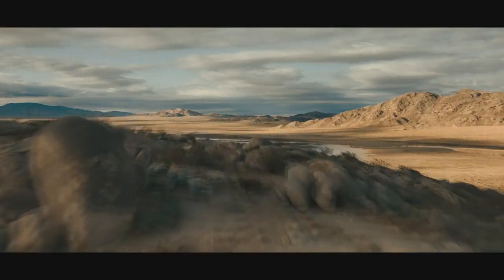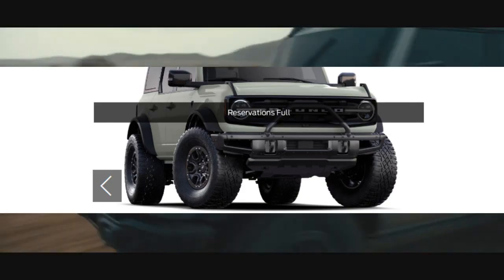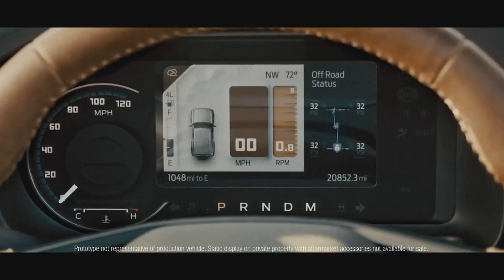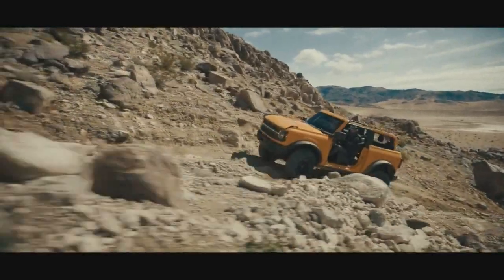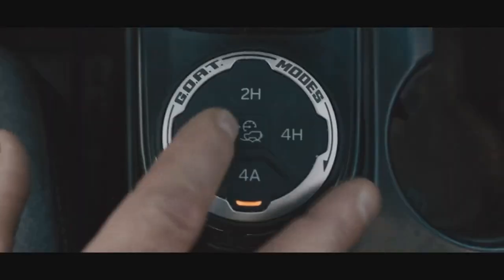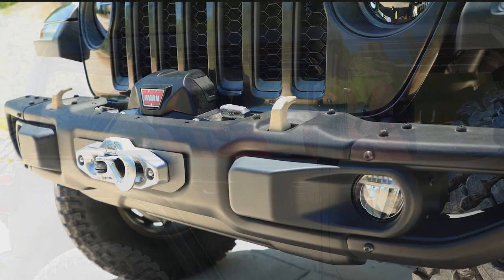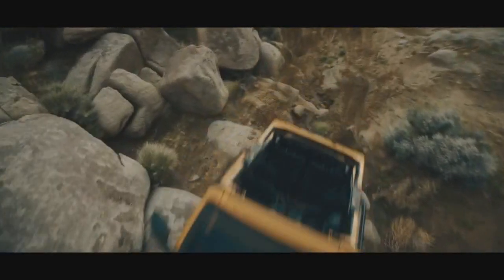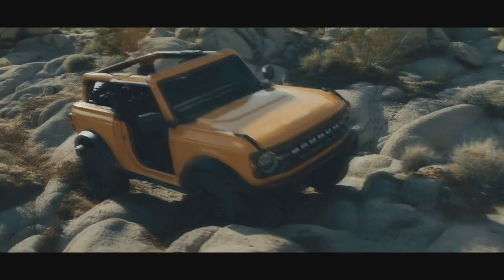2021 Ford Bronco SOLD OUT!!?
It's official- The reservation for the 2021 Ford Bronco First Edition is full!

My orginal reveal video on the 2021 Ford Bronco